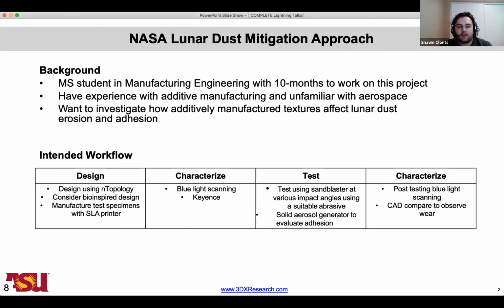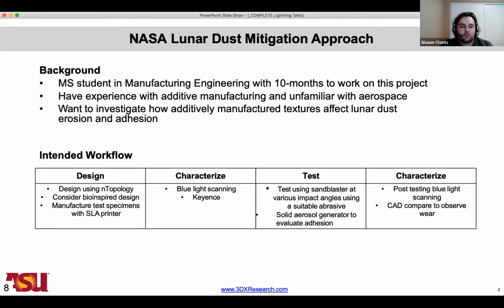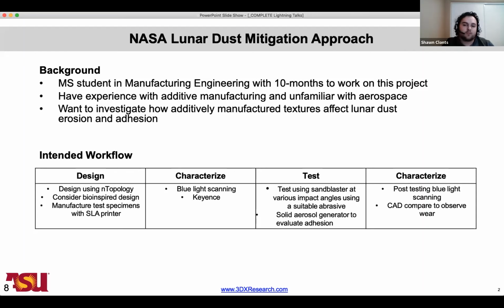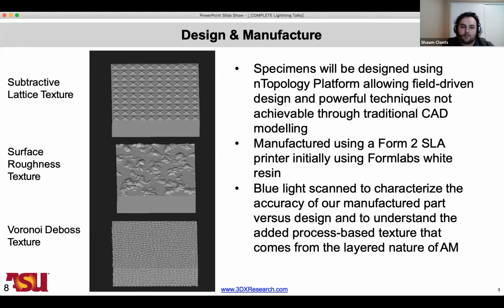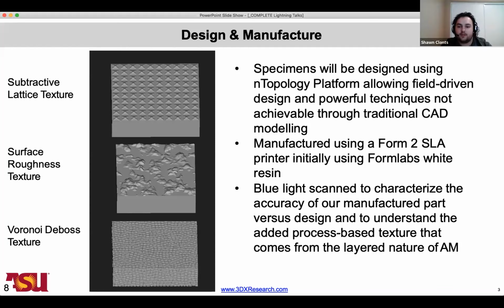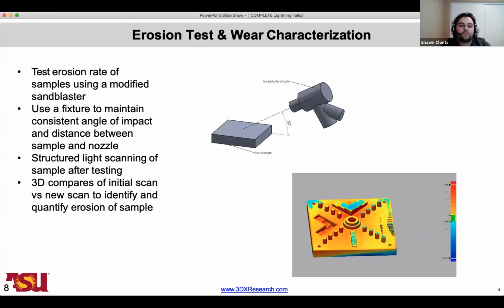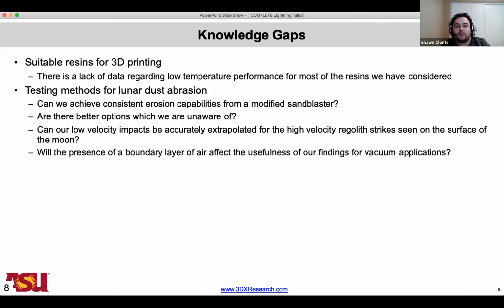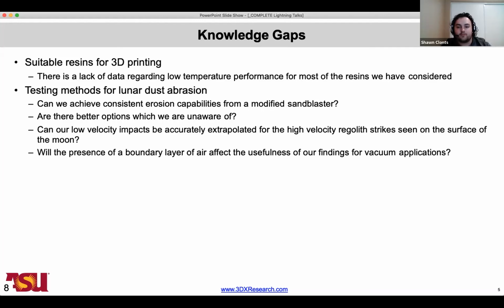LSIC Dust Mitigation Workshop: Lightning Talk H - Shawn Clonts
The primary aim for this virtual workshop is to bring together members of the community, including lunar architecture systems and technology developers, dust mitigation technology developers, and scientists, to solicit input and discuss outstanding challenges and gaps in dust mitigation as well as identify areas that may be in need of future investment. The event's objectives will be to update the state of dust mitigation and identify technologies that are already available, define gaps in knowledge and research, get community perspectives, and gather input for future solicitations, including for the 2022 cycle.

Panelist: Shawn Clonts, Arizona State University